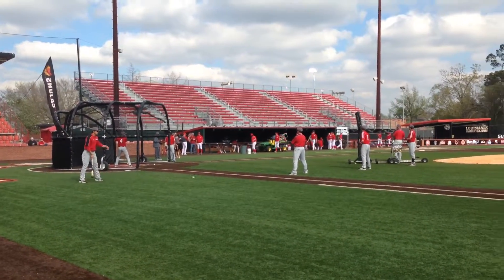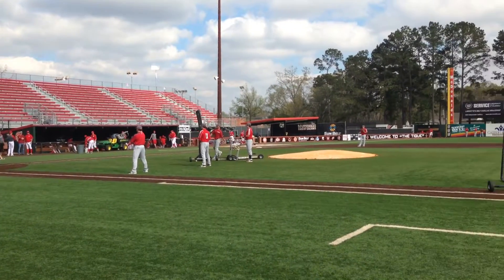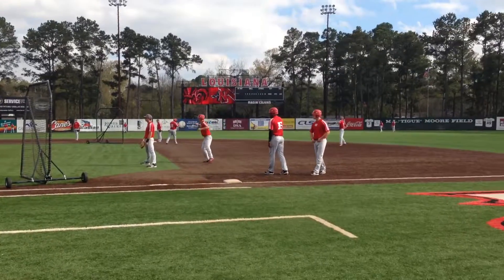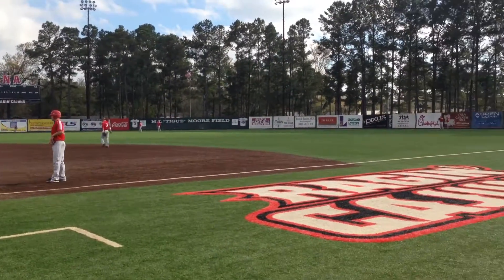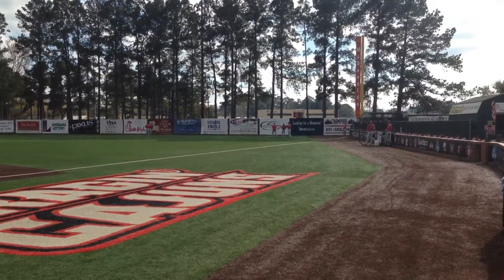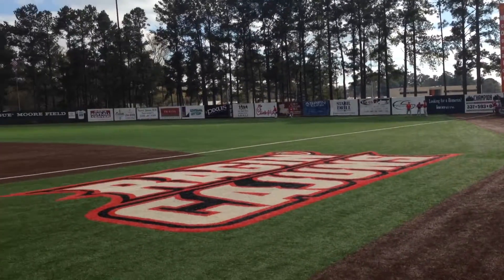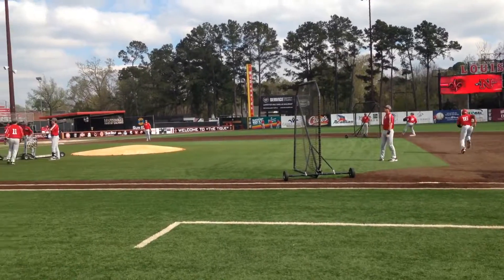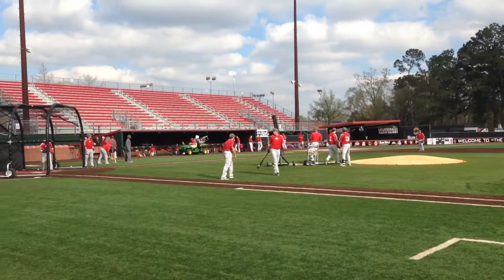Baseball at UL-Lafayette